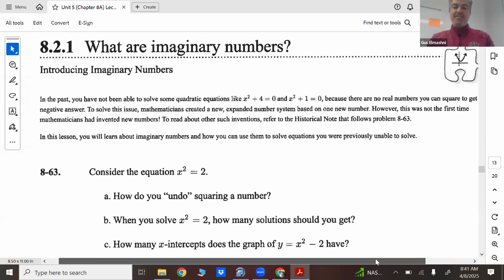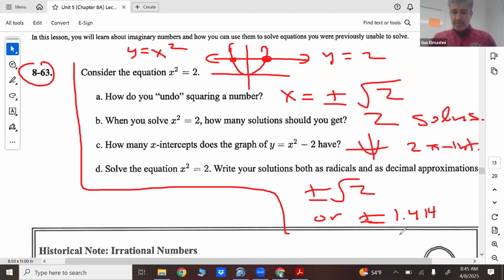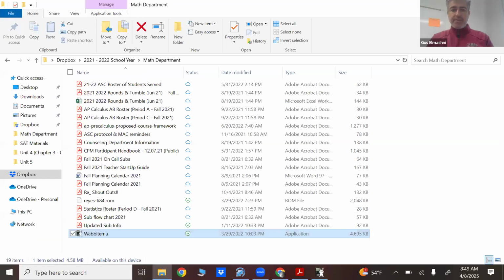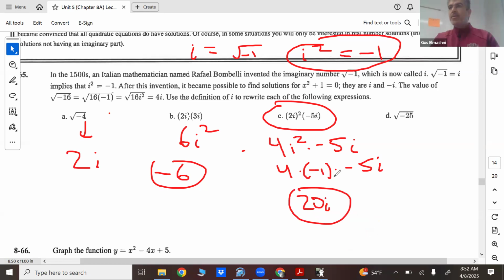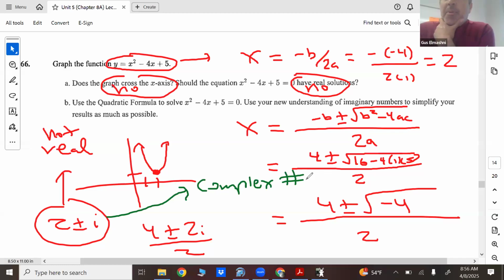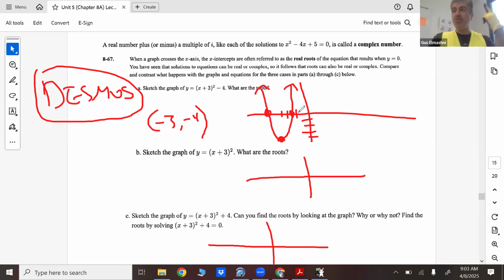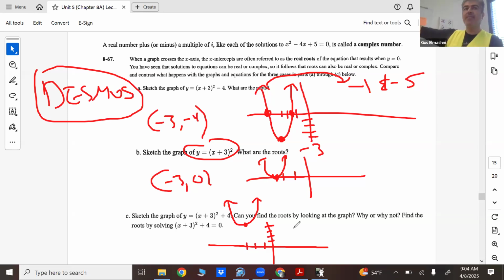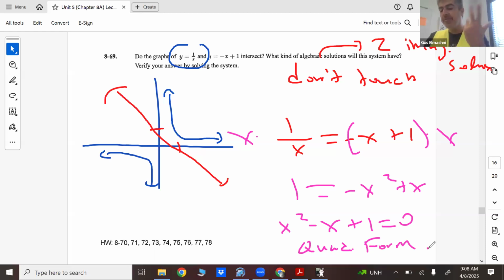Algebra 2 Unit 5 Lesson 4 Spring 2025